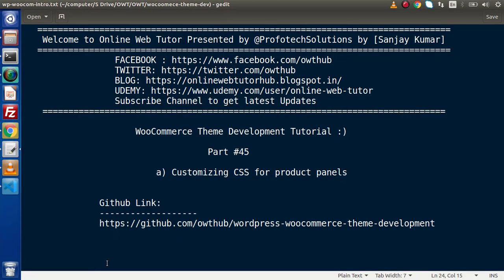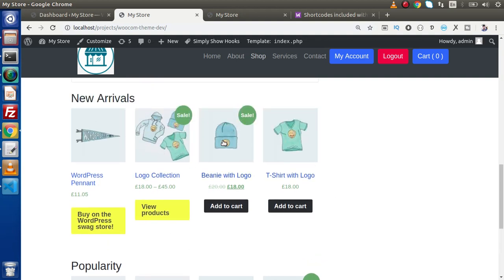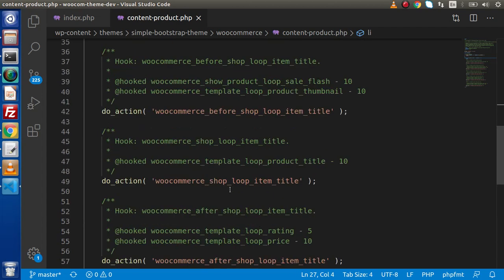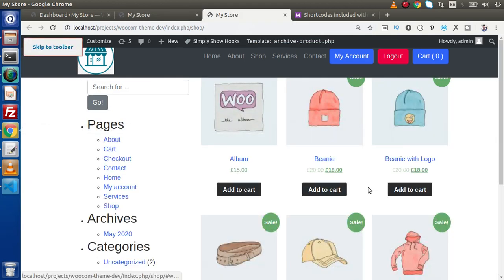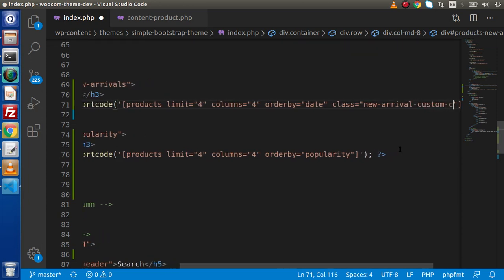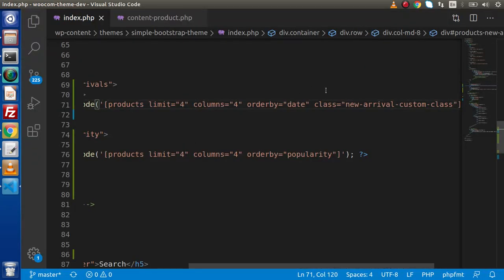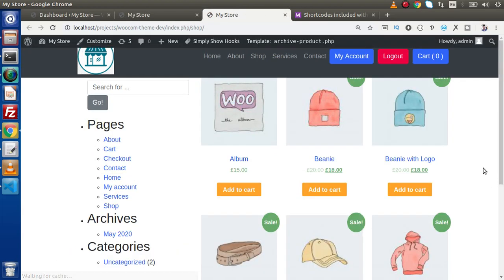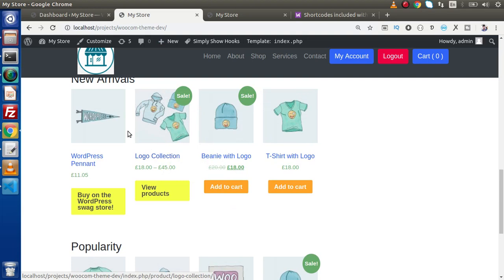Wordpress WooCommerce Theme Development Tutorials #45 CSS Control for Product Panels